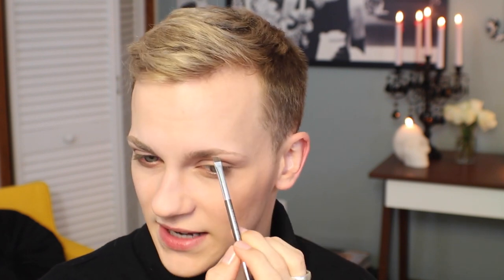And Warhol POP-ART Marilyn Monroe Makeup - Halloween 2015 :: JonathanCurtisOnYT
Halloween take two! Check out my Andy Warhol POP-ART Marilyn Monroe look!